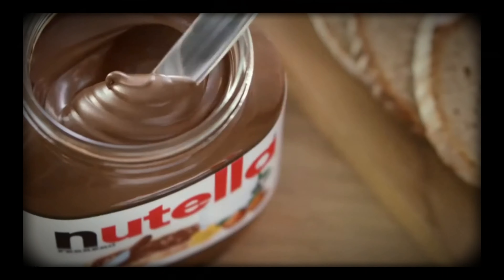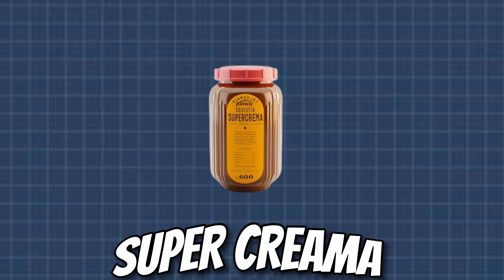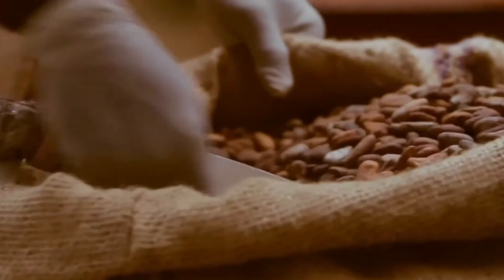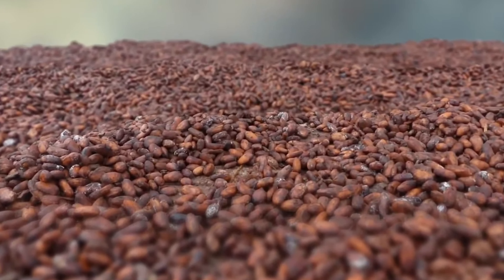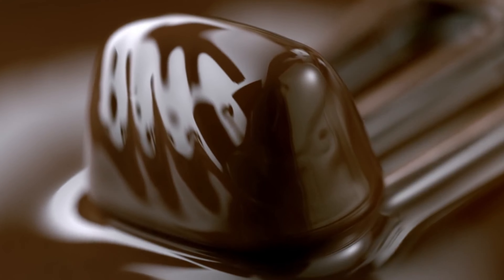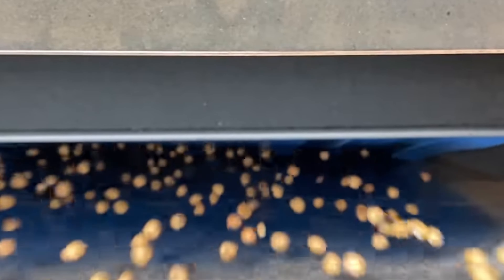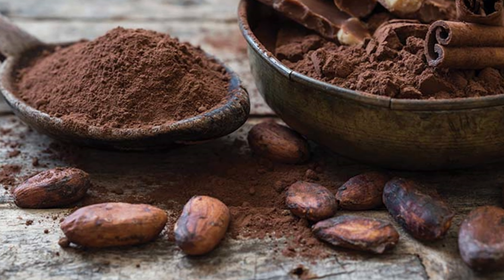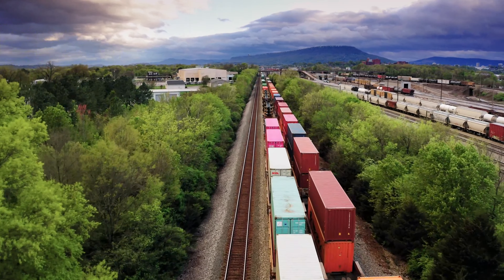Ever Wondered How Nutella Is Made?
Nutella, a delectable hazelnut spread that has become a global sensation. Have you ever wondered about the mysterious journey of this creamy delight from raw ingredients to the iconic jar on your breakfast table? Today, we're diving into the fascinating world of Nutella production. Let's unravel the secrets behind the making of this beloved spread.

In today's video we look at How Nutella Is Made?
Keep watching to see how Nutella is made and the secrets of what ingredients are used!

Inspired by Factora, How It's Made, and Science Channel.

Inspired by The Nutella Story: The Secret World Behind the Jar
Inspired by How Nutella Is Made In Factory | Inside Nutella's Factory Process | Food Processing Factory
Inspired by How Nutella Is Made In Factory | How it's Made Nutella - Food Factory
Inspired by How It`s Made Nutella
Inspired by How It's Made - Chocolate Coins